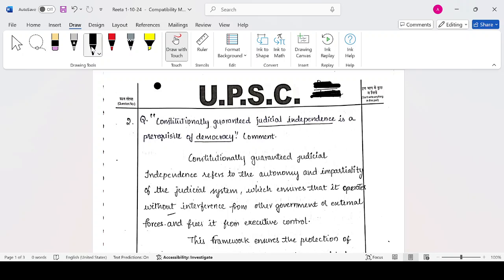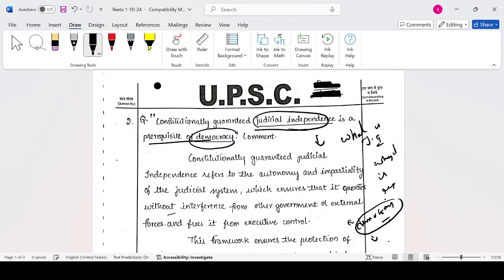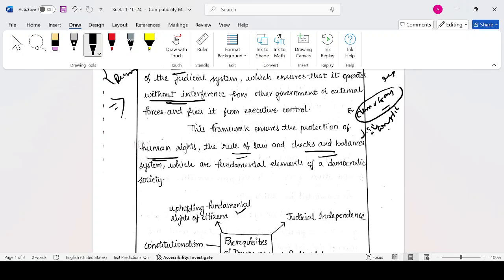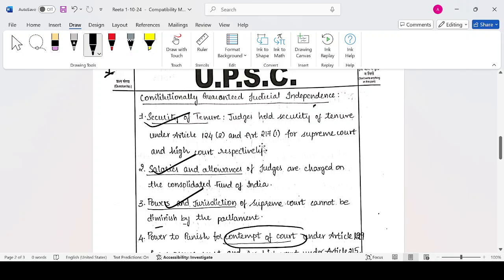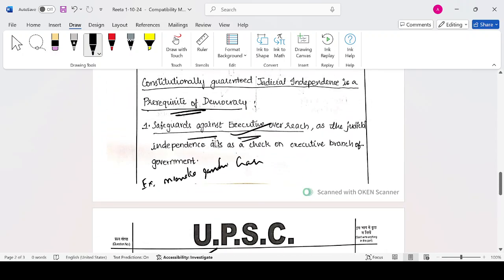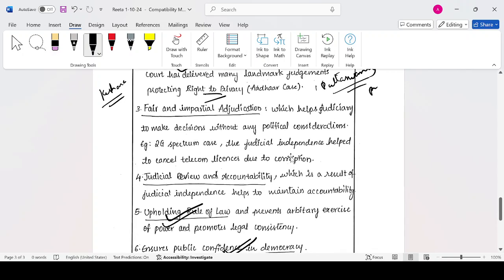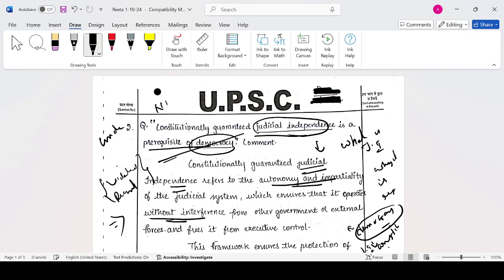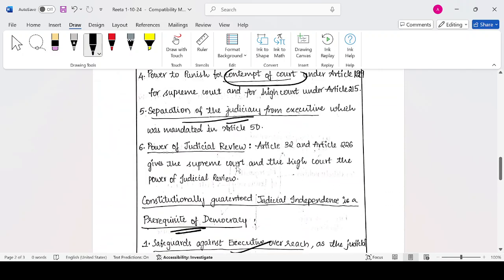Mains Answer Writing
UPSC MAINS ANSWER